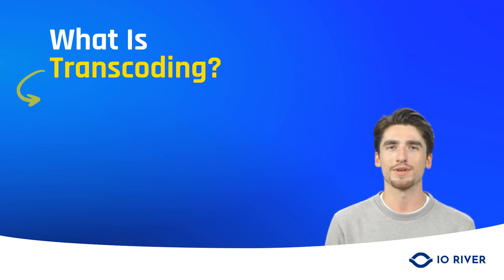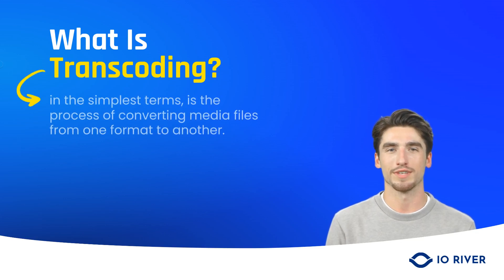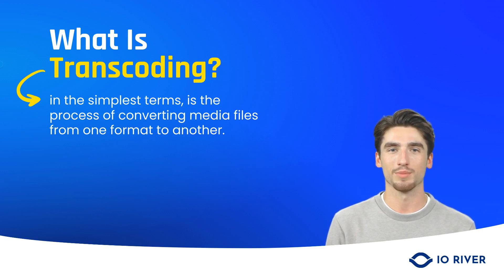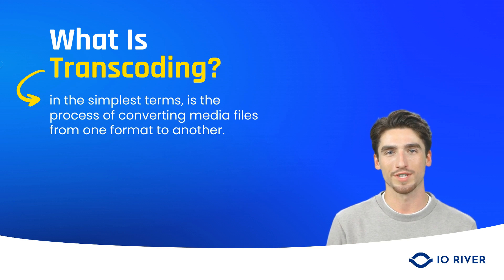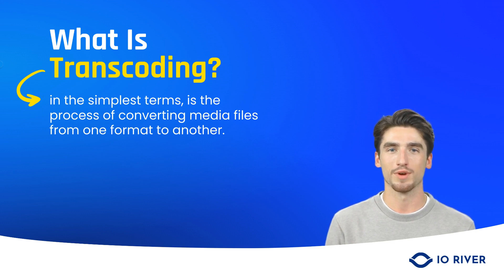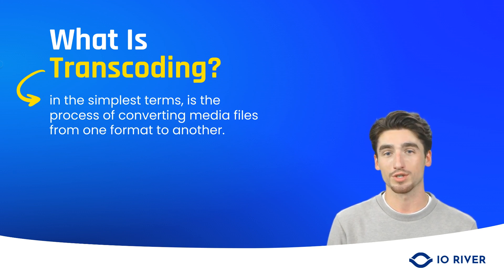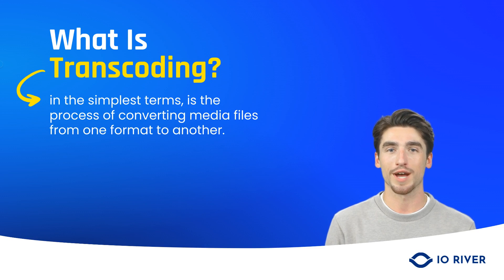What is Transcoding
Transcoding is the vital process of converting media files from one format to another to ensure compatibility across different devices and platforms. Learn about the intricacies of transcoding, including decoding and encoding, and how it enhances the viewing experience for users. Discover the significance of live transcoding for real-time streaming and the various types of transcoding methods such as media transcoding, cloud transcoding, audio transcoding, and batch transcoding. Uncover why transcoding is indispensable for streaming services, offering enhanced compatibility, quality optimization, efficient bandwidth management, and broader audience reach.

📚 Chapters:
00:01 - Introduction to Transcoding
00:33 - Live Transcoding Explained
01:04 - Types of Transcoding
01:37 - Importance of Transcoding for Streaming Services